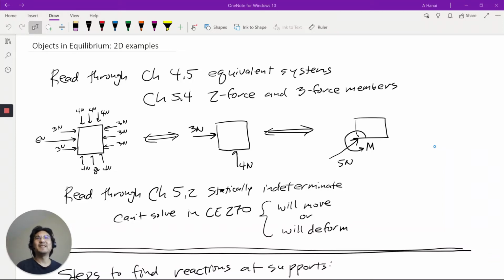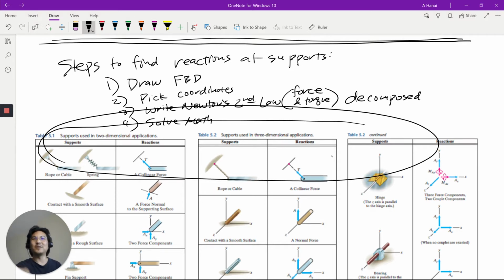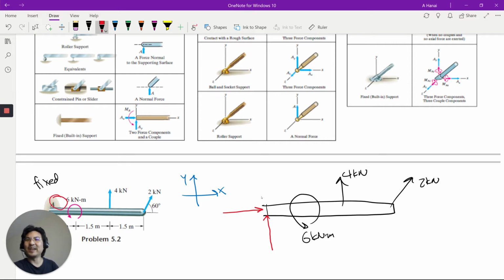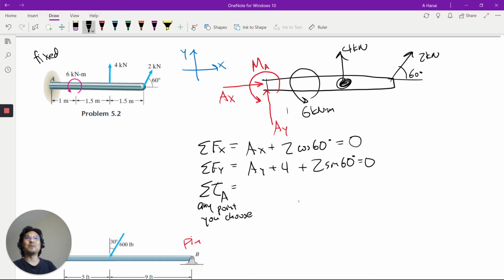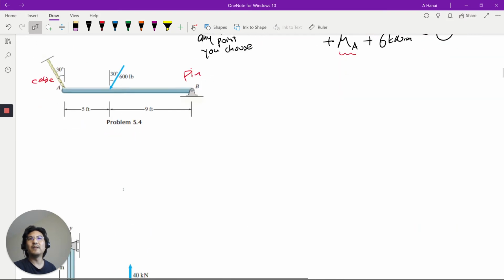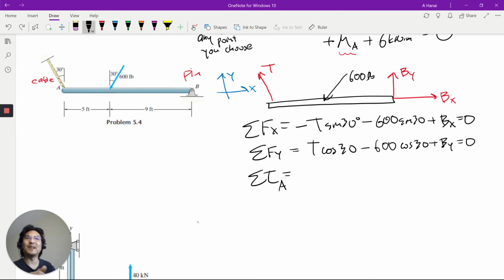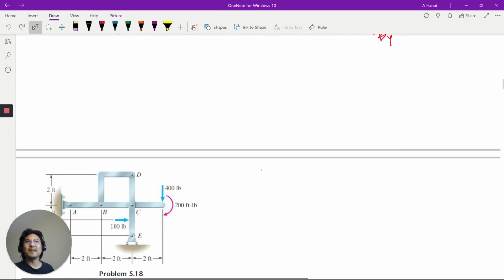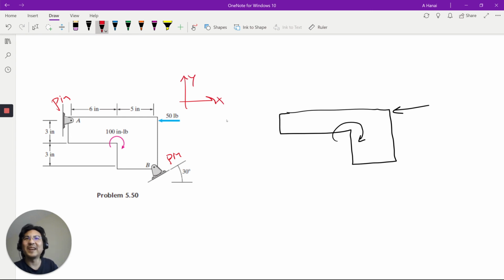CE 270 5.1 Objects in Equilibrium 2D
CE 270
Engineering Mechanics: Statics
Chapter 5 Objects in Equilibrium